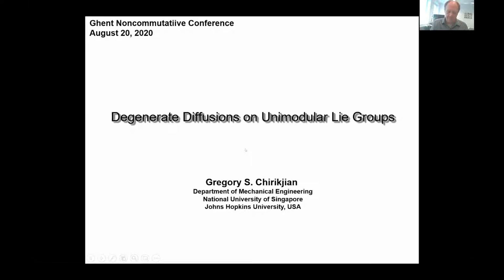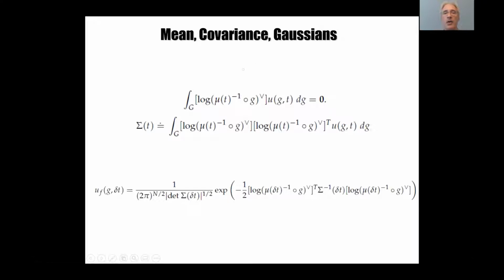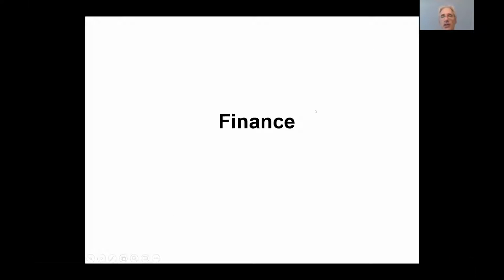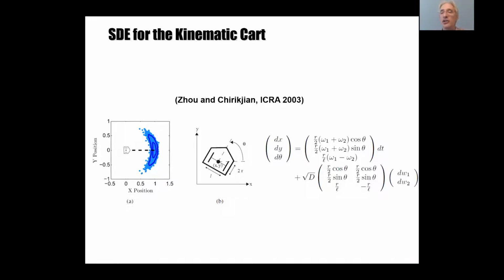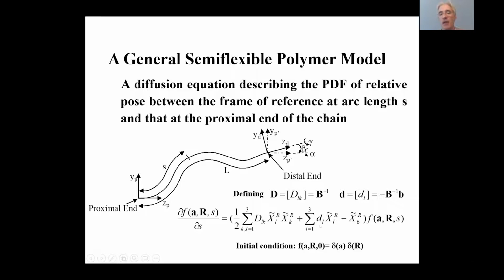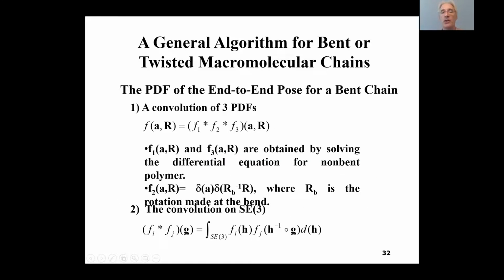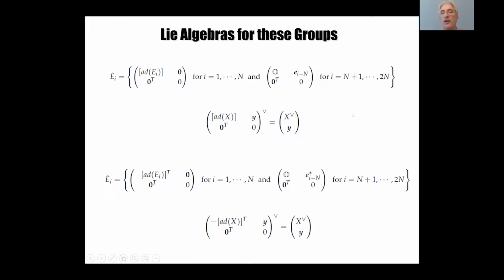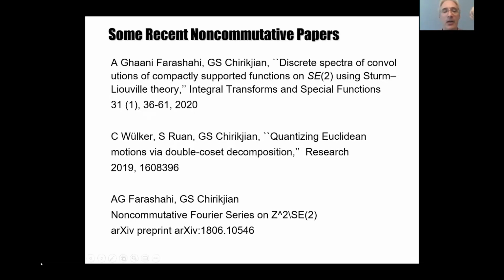16 Gregory S Chirikjian (NUS, Singapore & Johns Hopkins University, USA)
Degenerate Diffusions on Unimodular Lie Groups
Abstract: In physical modeling problems, unimodular Lie groups such as the rotation group and group of handedness-preserving rigid-body motions of n-dimensional Euclidean space, 𝑆𝐸(𝑛), play important roles. Degenerate diffusions on 𝑆𝐸(𝑛)  (i.e., diffusion equations in which fewer second-order Lie derivatives appear in the equation than the dimension of the group, 𝑑=𝑛(𝑛+1)/2), play important roles in DNA statistical mechanics when 𝑛=3, and in phase noise in optical communication systems and robotic state estimation when n=2. The presenter has developed concepts of Gaussian distributions on these groups to accurately describe short-time solutions, and has applied existing methods of noncommutative harmonic analysis for long-time solutions. These methods apply to other broad classes of unimodular Lie groups as well. This will be reviewed together with a new result that the presenter published recently with coauthors: the cotangent bundle of a non-unimodular matrix Lie group can always be endowed with a group operation that makes the cotangent bundle a unimodular matrix Lie group. An example from mathematical finance in which the cotangent bundle of the affine group of the line illustrates this